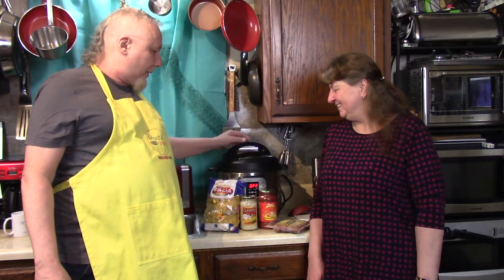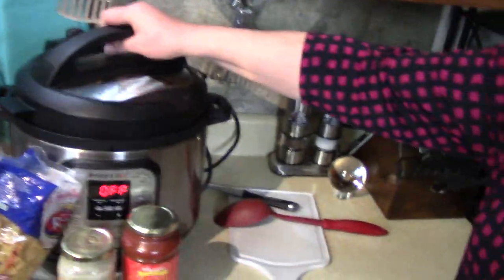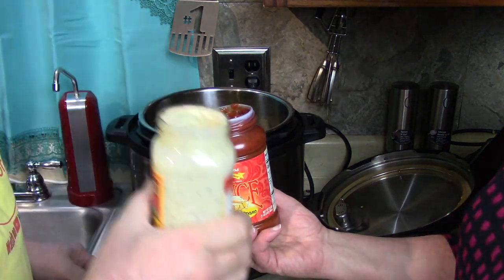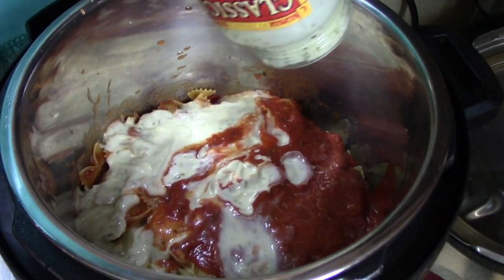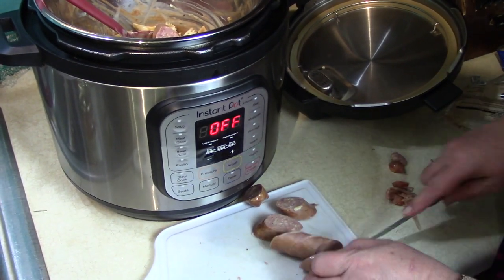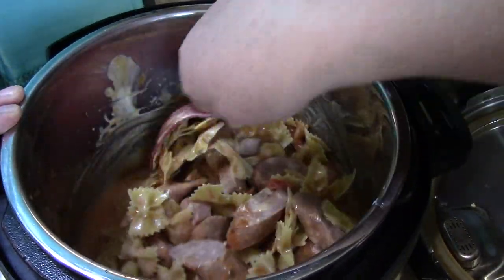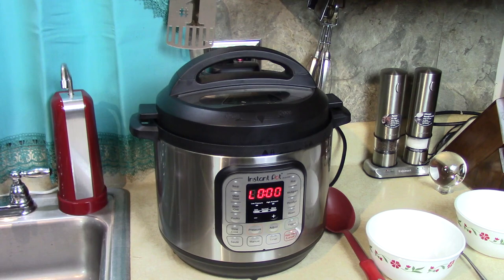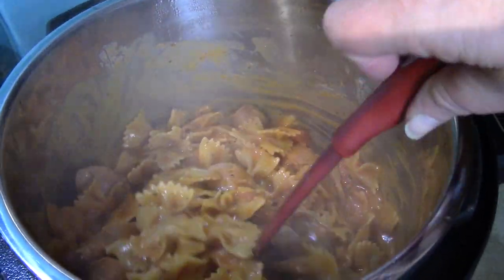Instant Pot Alfredo Pasta Pomodoro with Smoked Sausage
Pressure Cooker One Pot Meal. With White and Red Sauce! A Fast and Delicious Recipe! Add your ingredients and push the button!
Bowl Pot holders

Pressure Cookers

 Thanks, Rick and Kathy